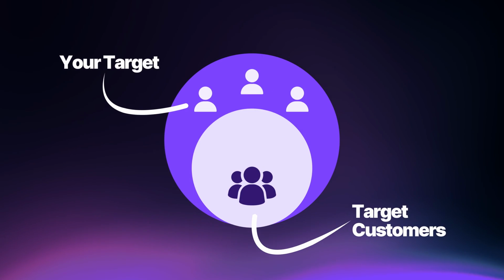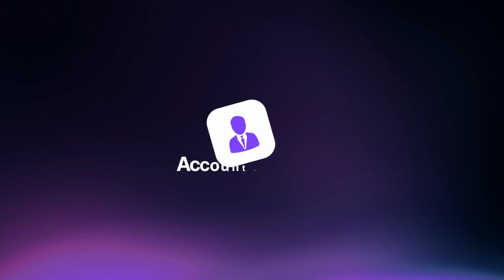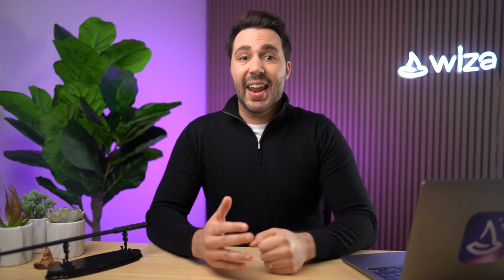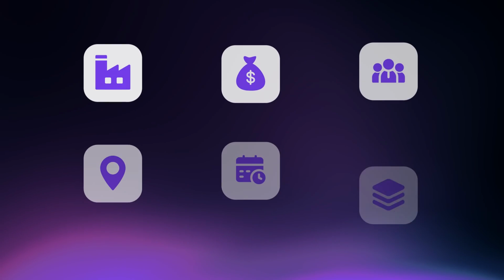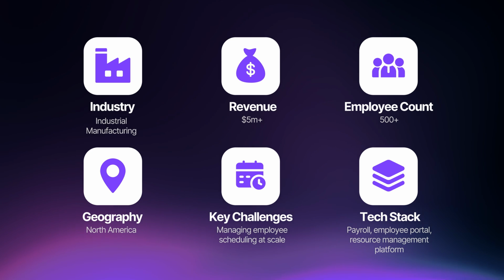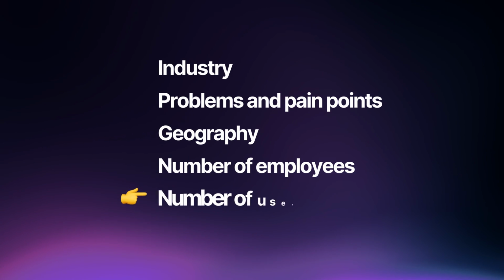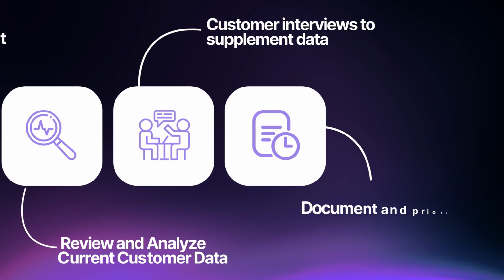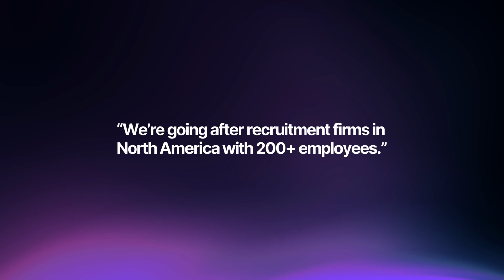How to Find Your Perfect Customer (Identify Your Sales ICP)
Before you start prospecting for new leads, you MUST identify your Sales ICP. In this video, we'll guide you through the process of identifying your Ideal Customer Profile (ICP), helping you pinpoint the customers who truly need your product or service. Mastering your ICP can lead to skyrocketing sales and a more effective marketing strategy.

10x Your lead generation and find your ideal customers for free

Get the free Wiza Chrome Extension for LinkedIn and Sales Navigator

What we cover:
0:00 - Intro
0:34 - What is a Sales ICP?
1:54 - Identify Your Sales ICP in 4 Steps
3:52 - Putting Your Sales ICP into Practice